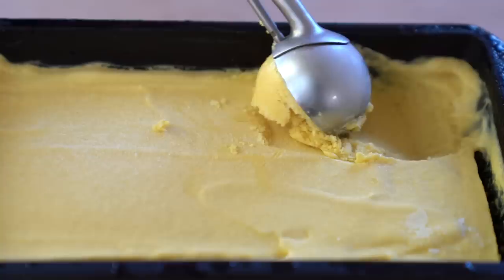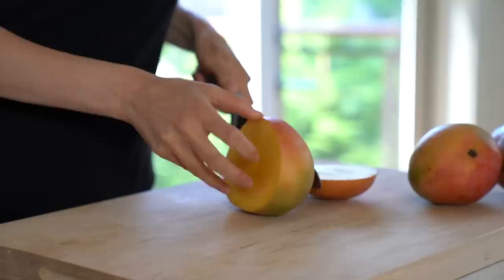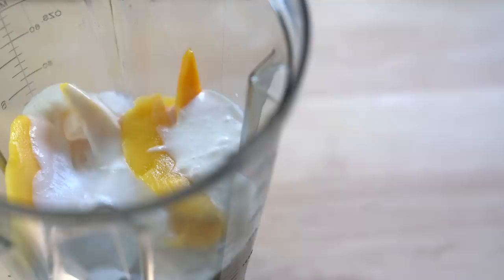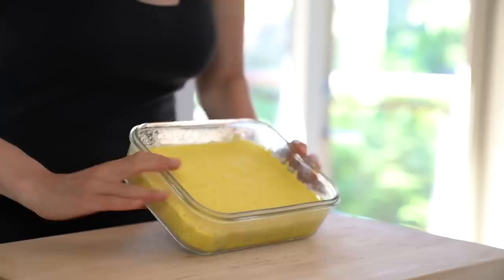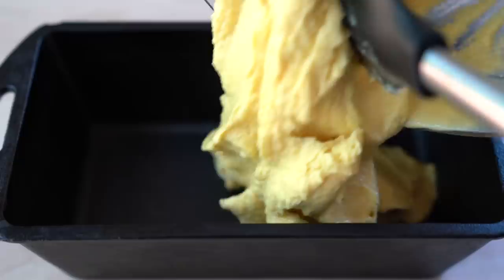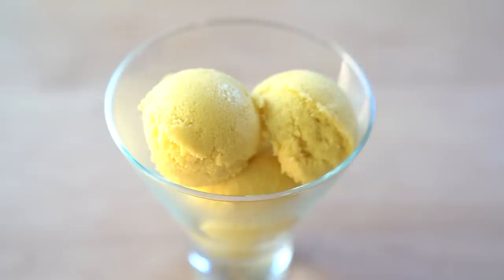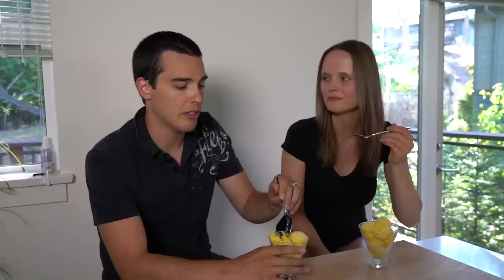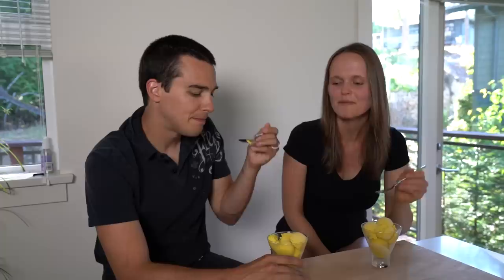Mango Gelato (No Churn Ice Cream) | Vegan, Paleo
This vegan mango gelato is very intense and pure with clean texture and vivid color. If you’re wondering whether gelato is just a fancy name for ice cream, it is not. Gelato contains less fat, making it taste cooler, lighter, and arguably more refreshing than ice cream. Churned slower than ice cream (if at all), it is more dense and has a more intense flavor. This mango gelato is not only vegan, but also raw, paleo, and refined sugar-free.